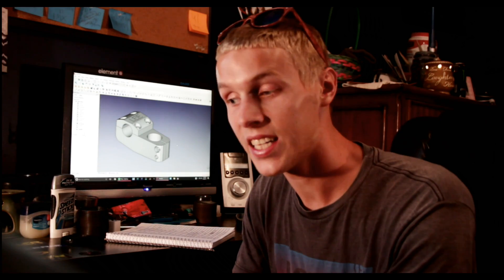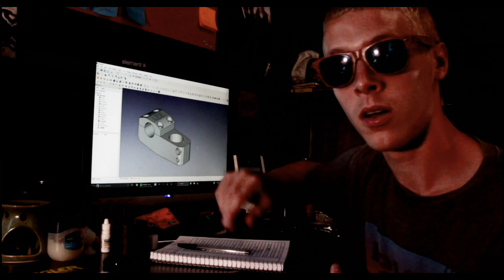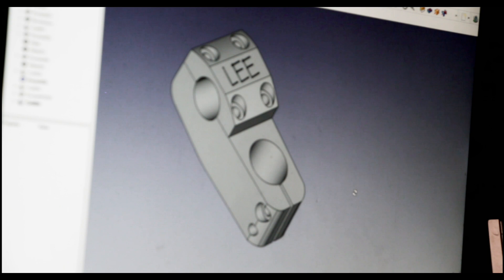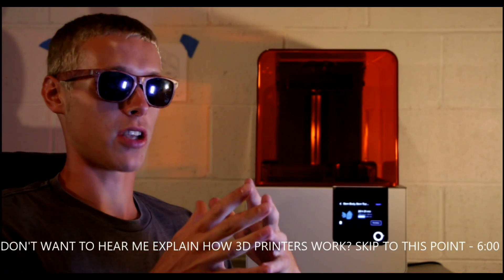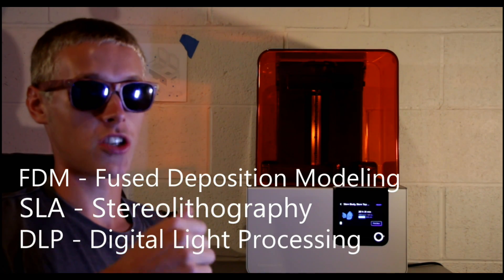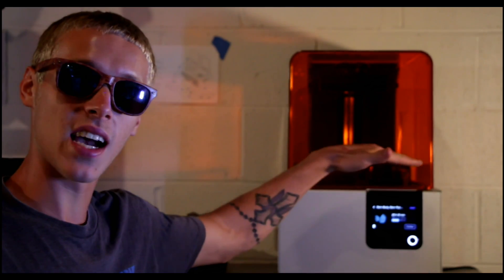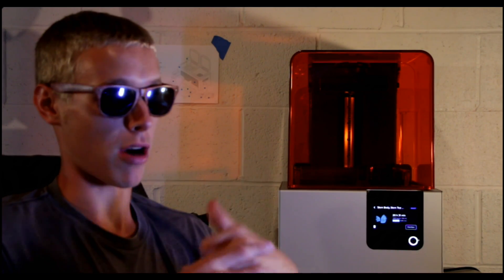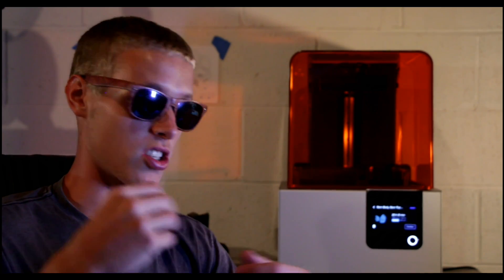3D Printing BMX Parts - How?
After how well the 3D printed sprocket video was received (and after how much fun I had making it) I decided to try something else. I'm 3D printing a stem, and in part one of two videos regarding the stem I go into 3d printing technologies, the process of making the parts, and how I design them in the first place.